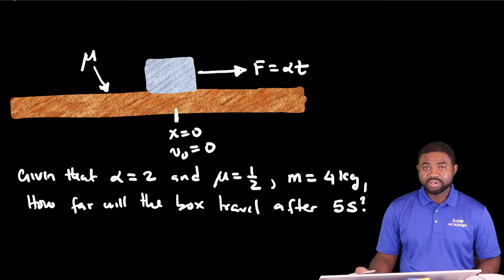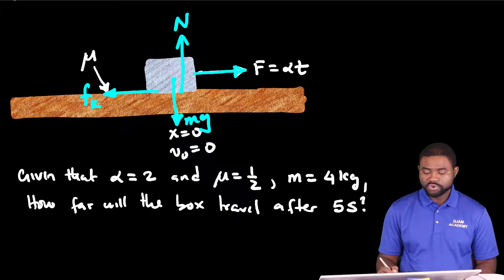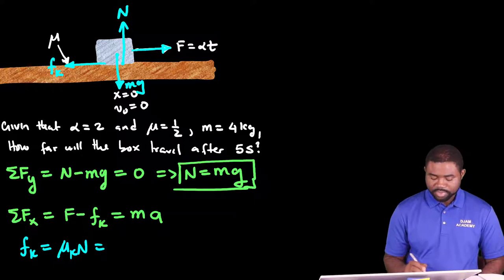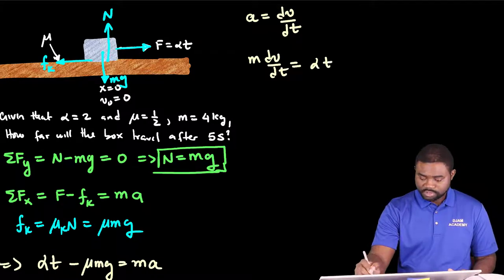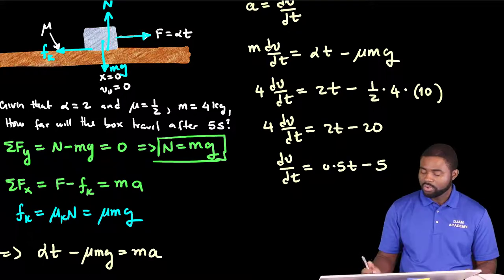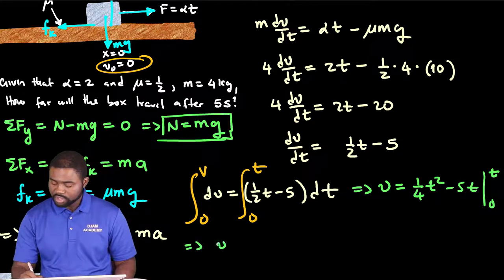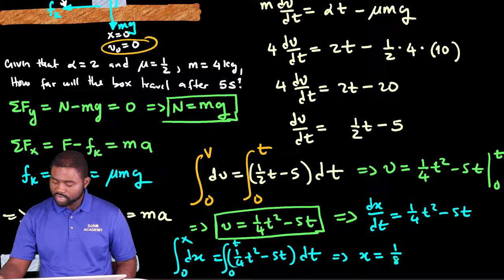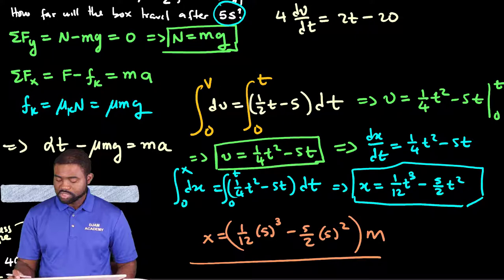Newton's Law of Motion: Time dependent Forces